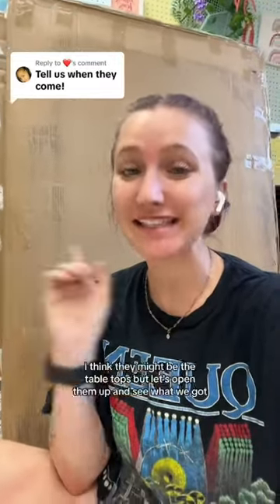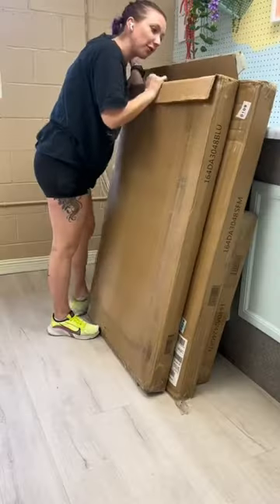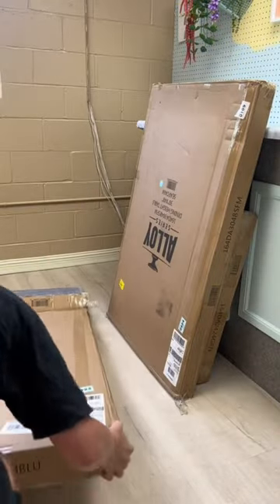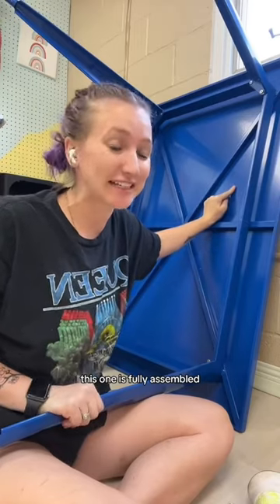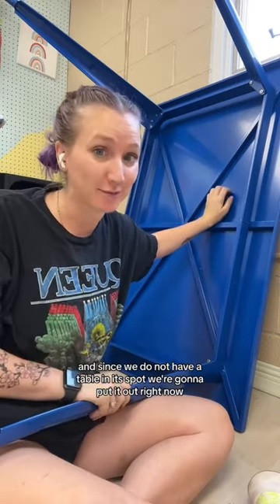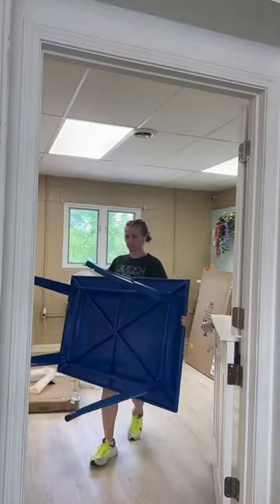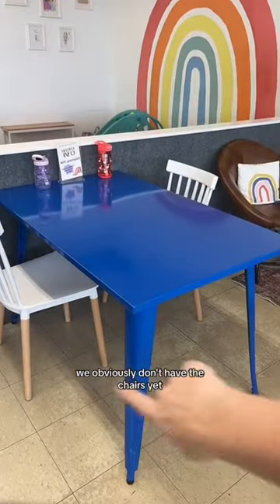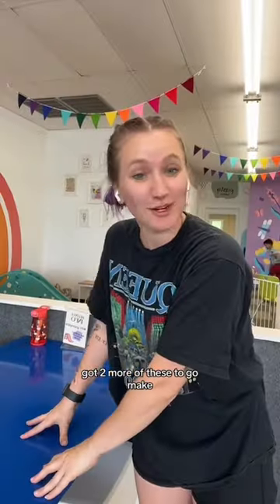New tables have arrived!!! @Webstaurantstore